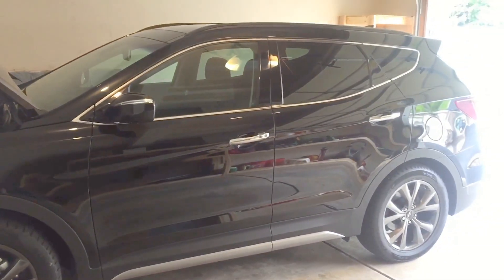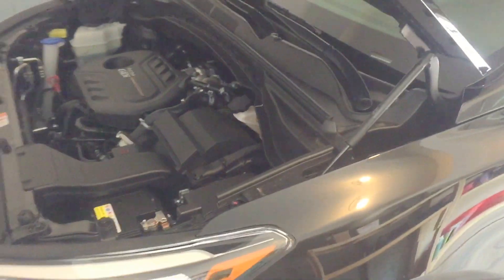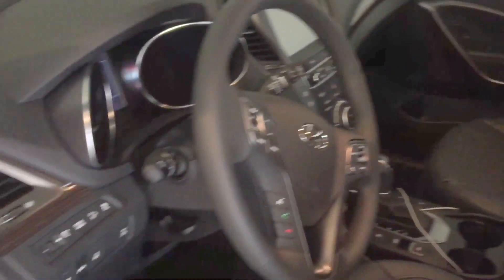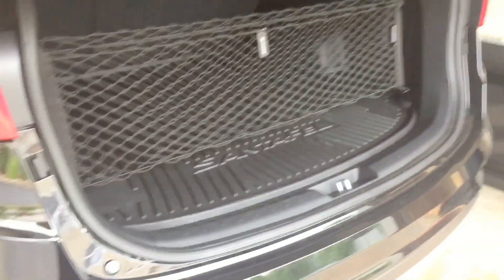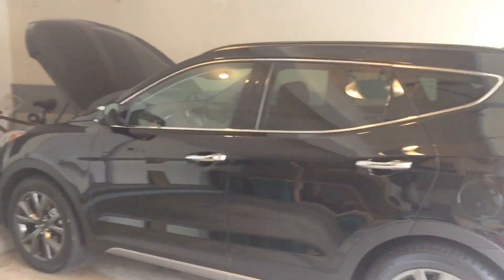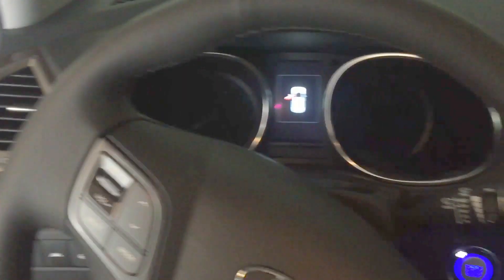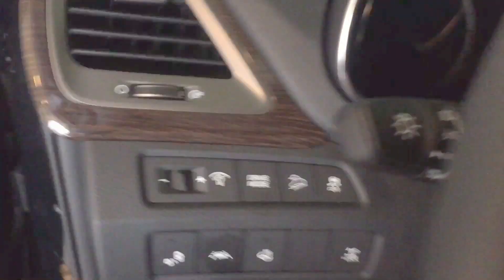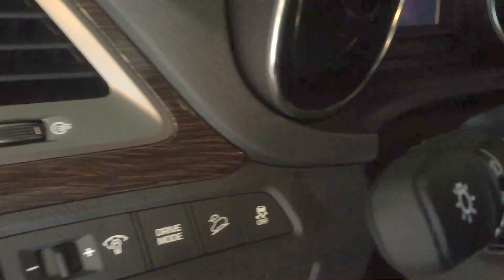2017 Hyundai Santa Fe Sport Ultimate 2.0T (New Vehicle Intro)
I traded in the 2014 Sierra, and got into something a bit more practical for everyday driving/commuting. This video is just a short intro to my new vehicle.